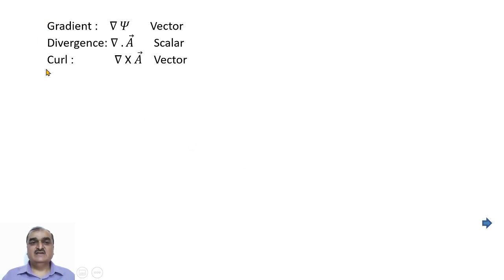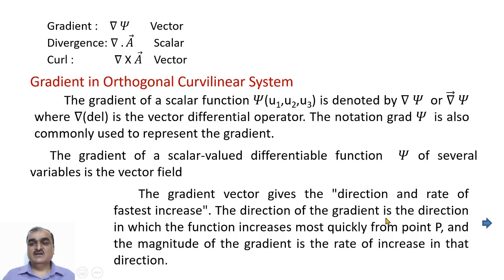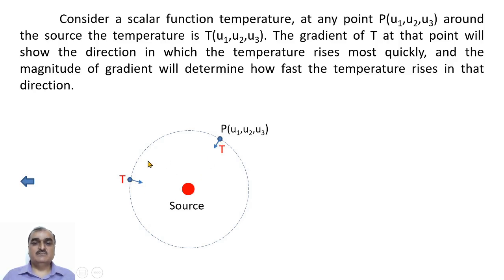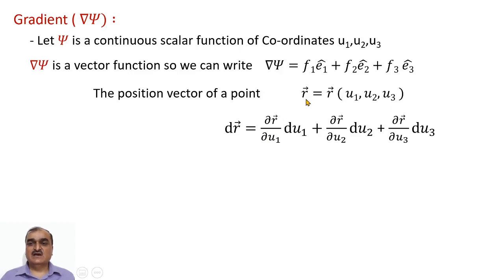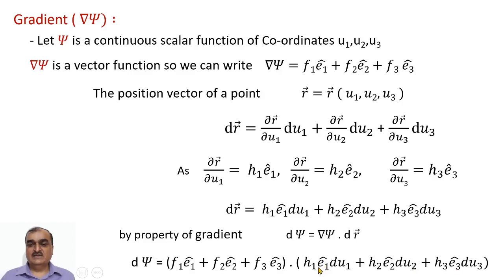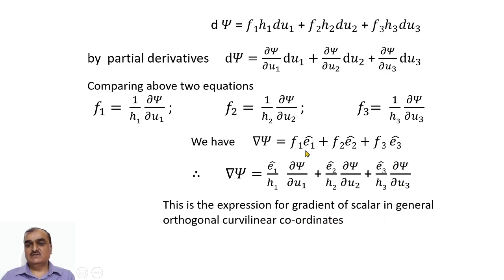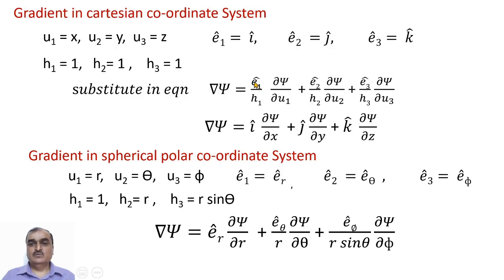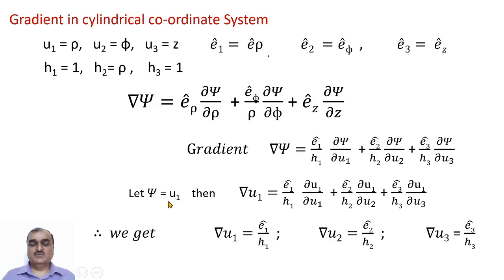T Y B Sc Physics Sem III PH 331 Mathematical Methods in Physics S K Marathe Lect 6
Gradient, Gradient in general curvilinear coordinate systemGradient in cartesiancoordinate system, gradient in cylindricalcoordinate system and gradient in spherical polar coordinate system